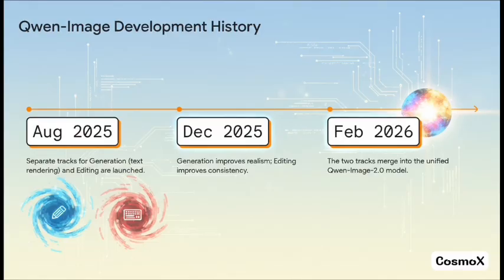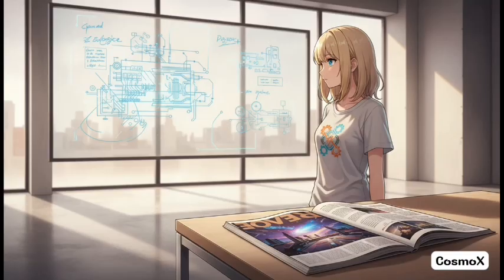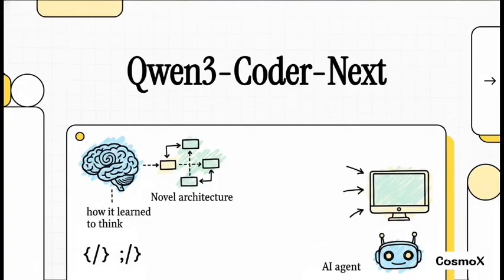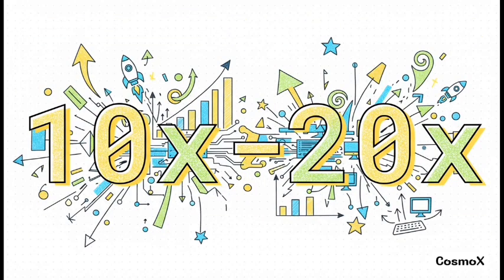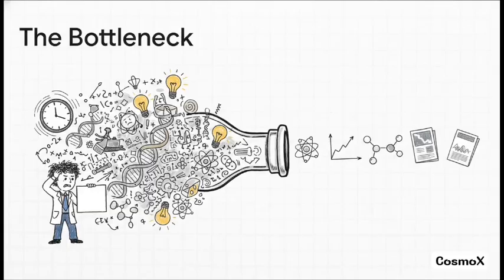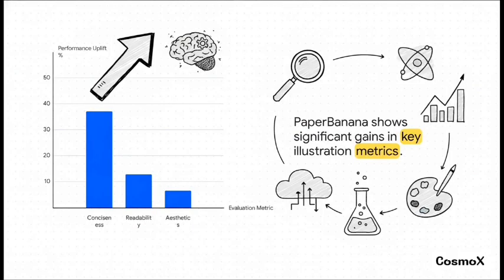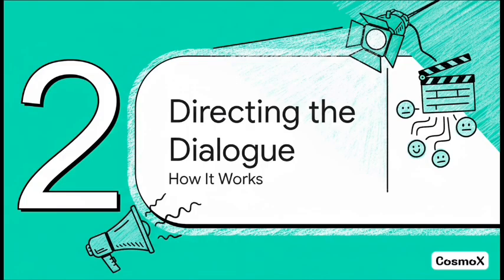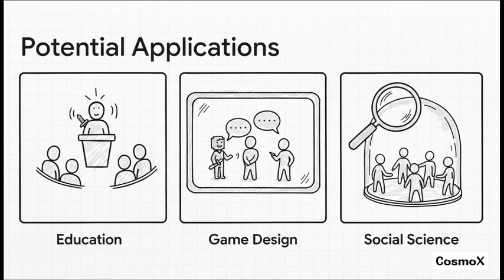AI Daily: Qwen Image 2.0 · Qwen3 Coder Next · arXiv 2601.23265 · Human-AI Groups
🔹 Deep dive into Qwen Image 2.0 architecture and multimodal generation
🔹 Vision understanding and image synthesis advancements
🔹 Qwen3 Coder Next design and code generation strategies
🔹 Agent-centric development workflows and use cases
🔹 Key contributions of arXiv 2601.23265 explained
🔹 Emerging AI architecture and reasoning trends
🔹 Simulating dynamic Human-AI group conversations
🔹 Multi-agent interaction and evaluation insights